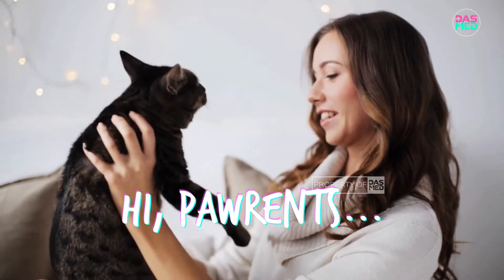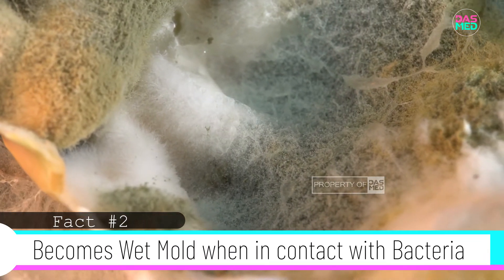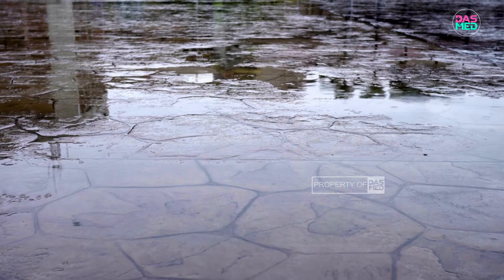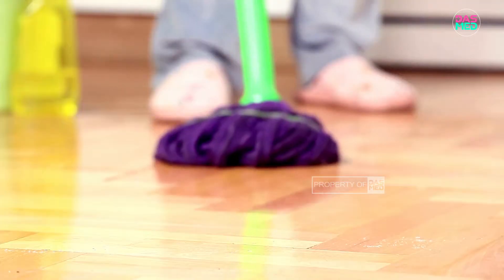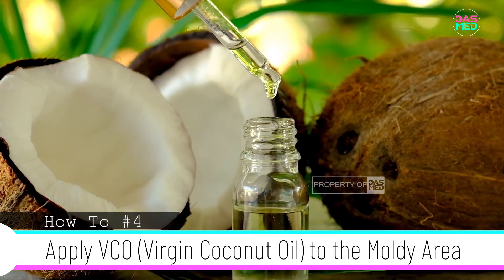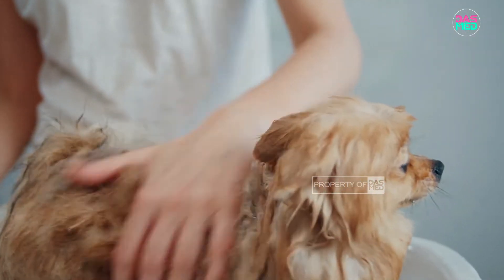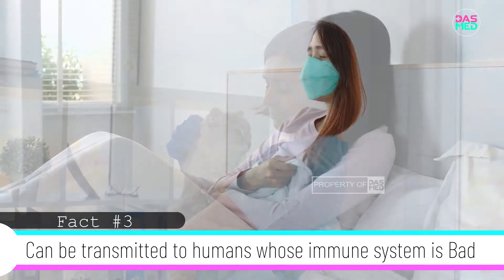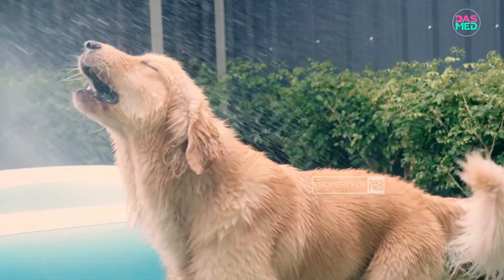How to Treat Fungal Infection on Cat and Dog? Can Ringworm be Transmitted to Human?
Cats and dogs are animals that are susceptible to fungal infections. The fungus that usually attacks cats and dogs comes from the microsporum group. The symptom of infection that this type of fungi gives is usually characterized by crusty skin like a ring, which is why it is also known as the ringworm. Can it be transmitted to humans?

Video Editor : Hariz
Script Writer : Muna Fadhilah
Voice Over : Muna Fadhilah